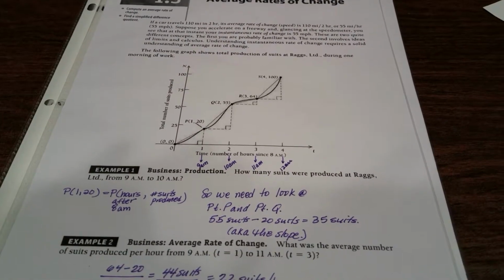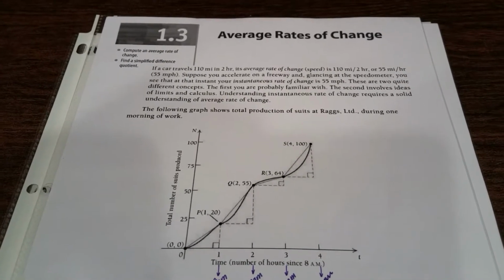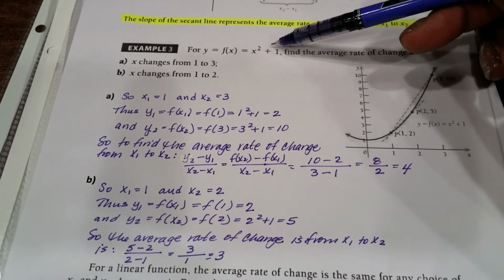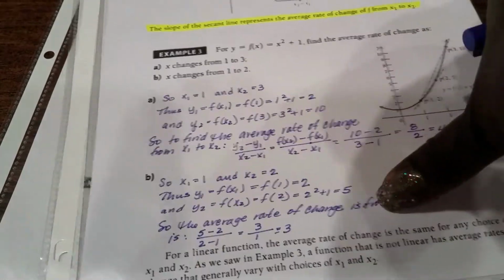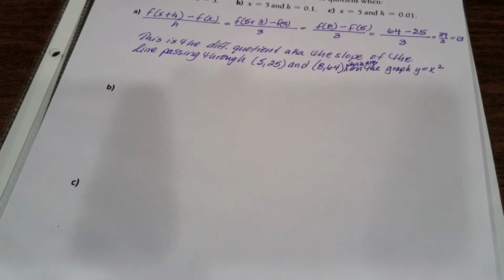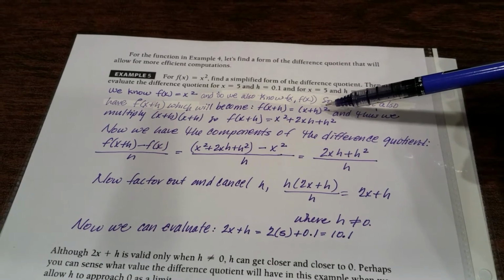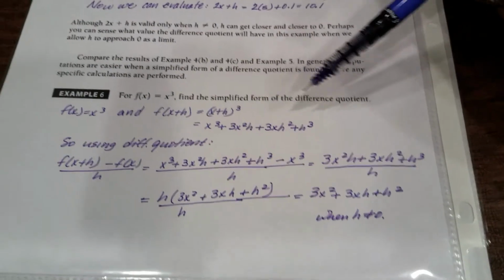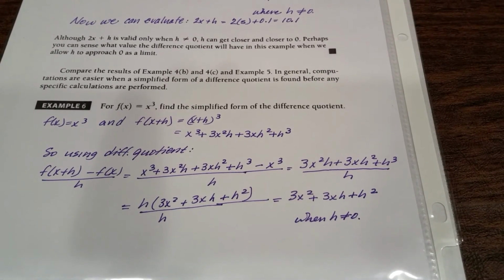Math 11 lesson 1.3 Average Rates of change